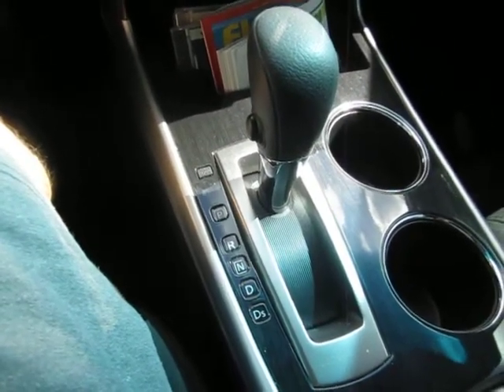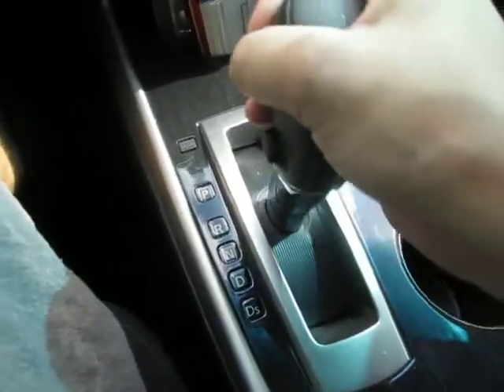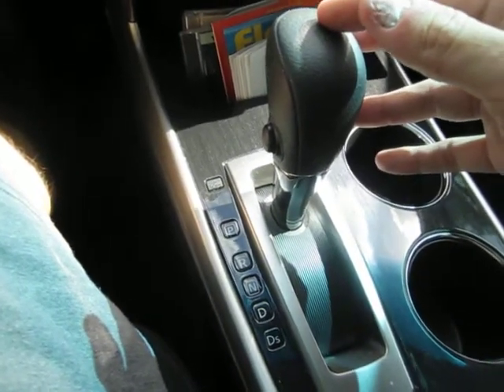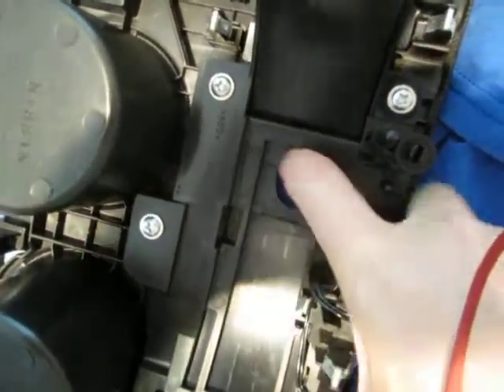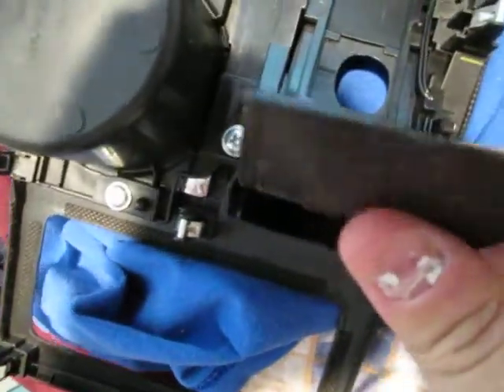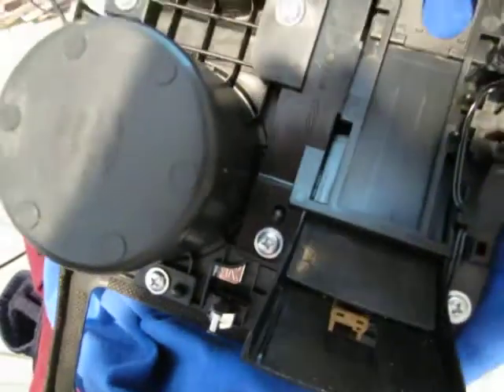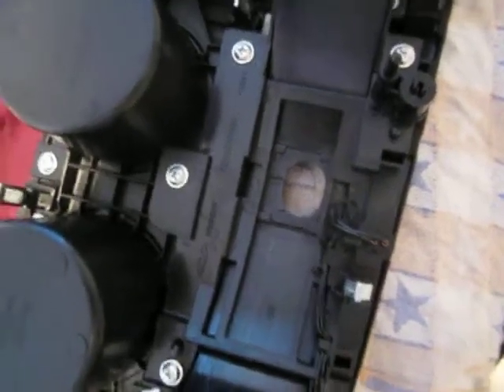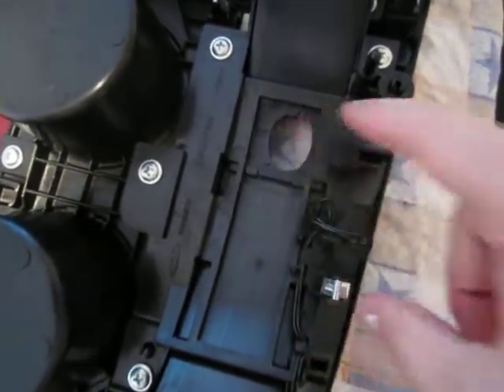Altima Shifter Clicking Noise How to Fix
My 2014 Altima's automatic shifter started making an intermittent clicking sound when shifting that seemed to be coming from the center console.  I used the below guide to get at it and clean out.  Probably some drops of soda accumulating over the years.  Works great now.